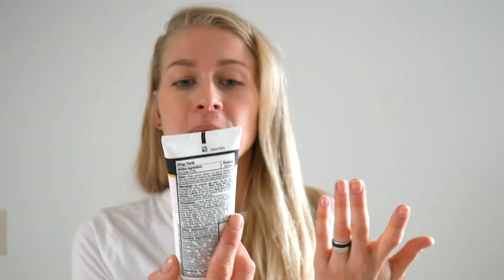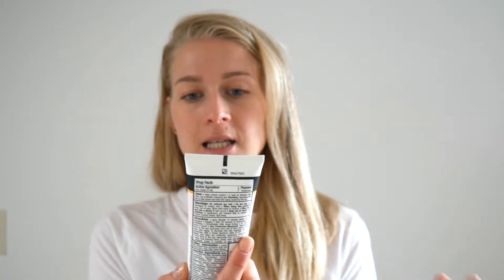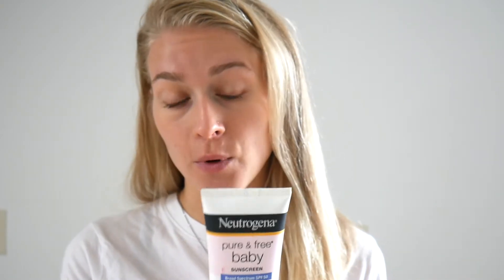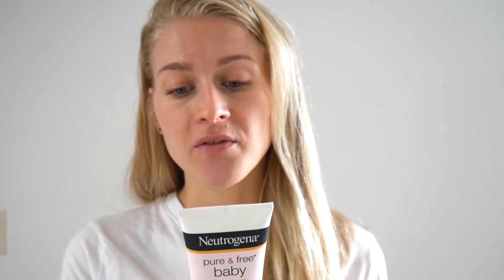Neutrogena Pure & Free Baby Mineral Sunscreen Lotion with Broad Spectrum SPF 50 & Zinc Oxide, Water